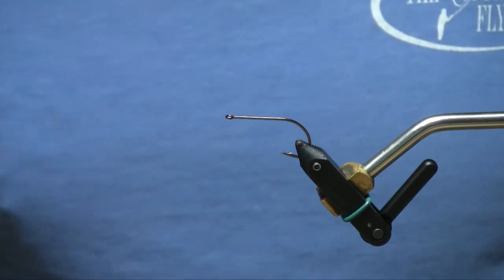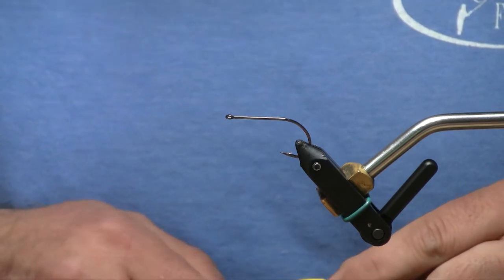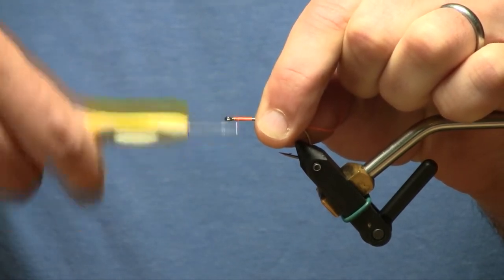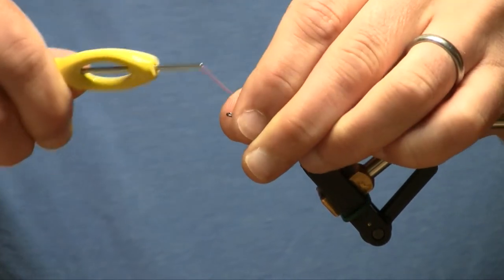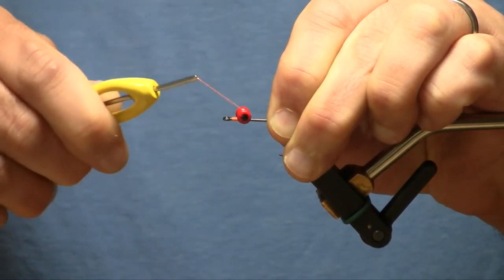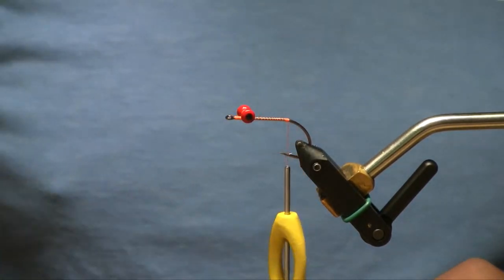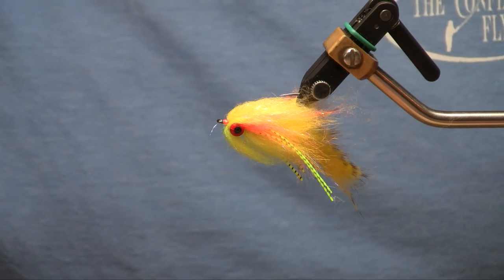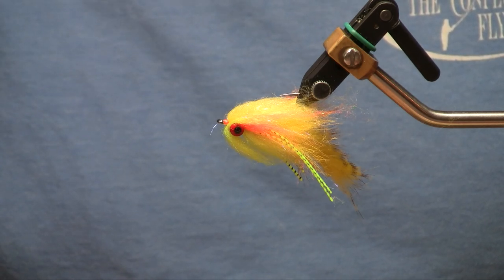Lunch Money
Lunch Money Recipe:
Hook: #2 Gamakatsu B10S
Thread: Fl Orange 140 Denier Ultra Thread
Eyes: Medium Red Painted Lead
Tail/Body: Brown Barred Yellow Rabbit Strip
Legs: Black Barred Clear Chartreuse Grizzly Flutter Legs
Head: Yellow, Chartreuse and Hot Orange Senyo's Laser Dub